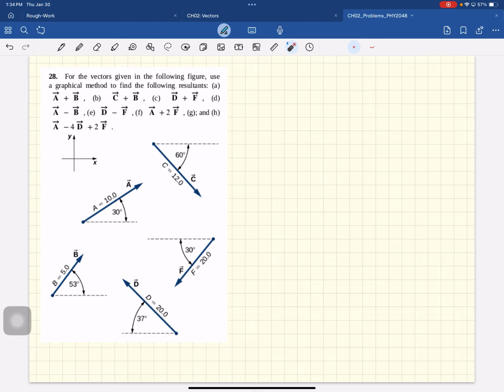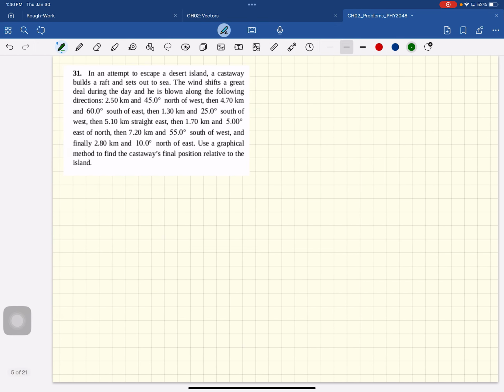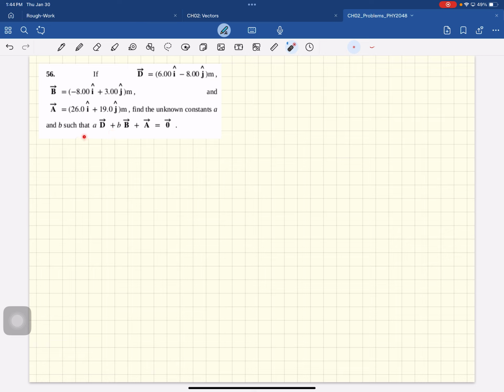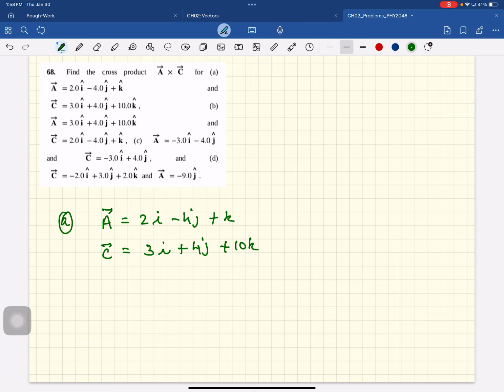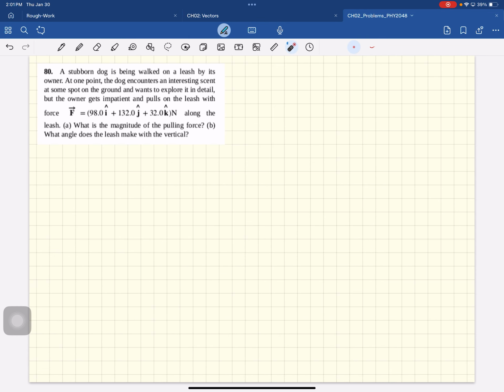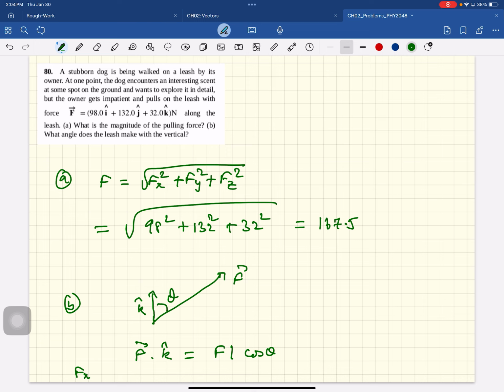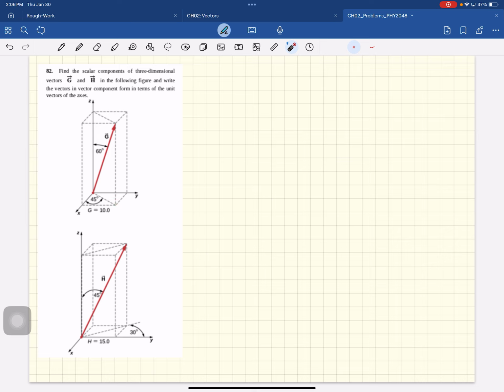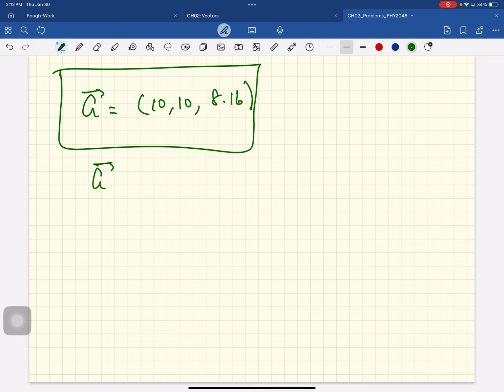PHY2048 CH02 Problems 1 30 25